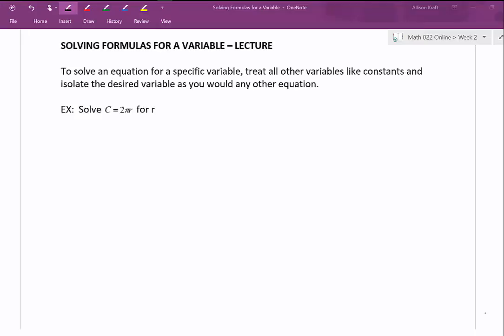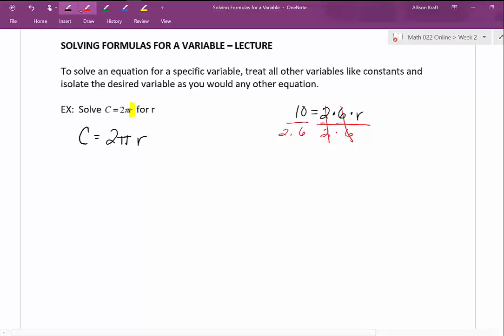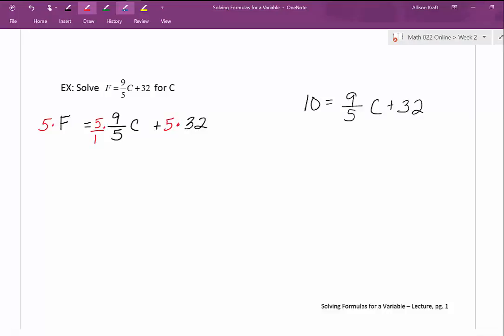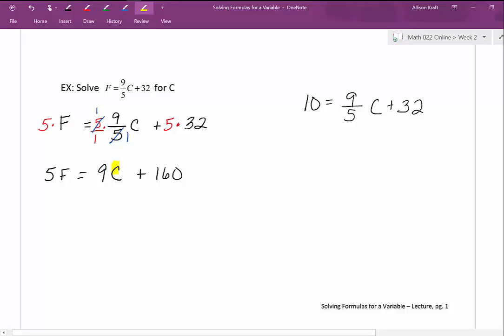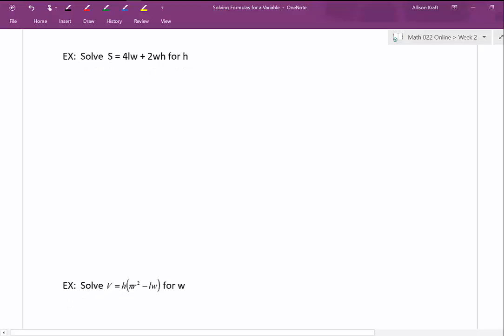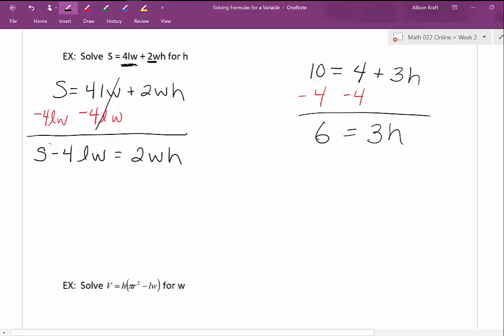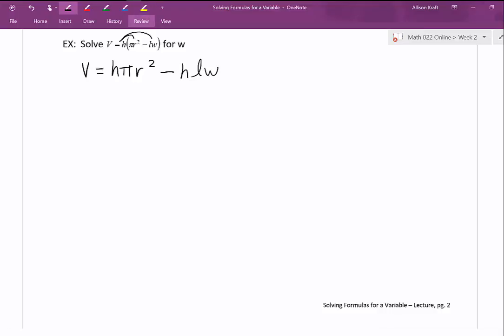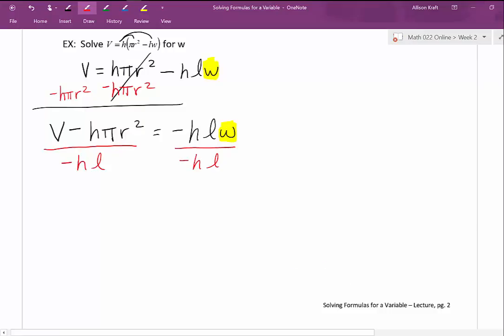Solving Equations for a Variable